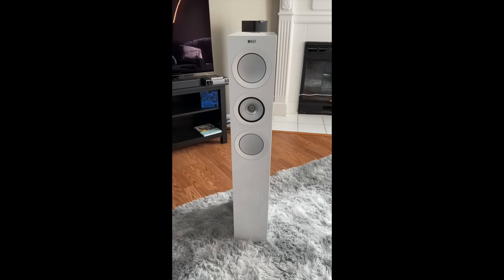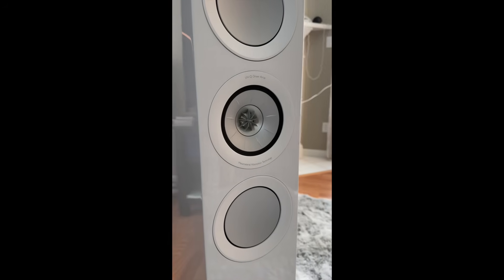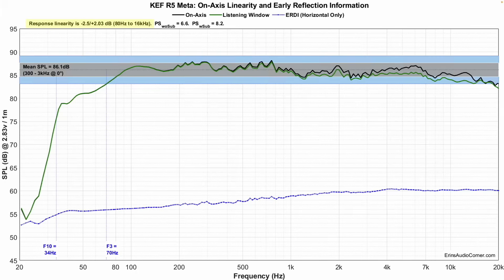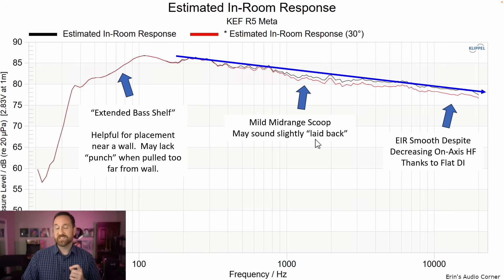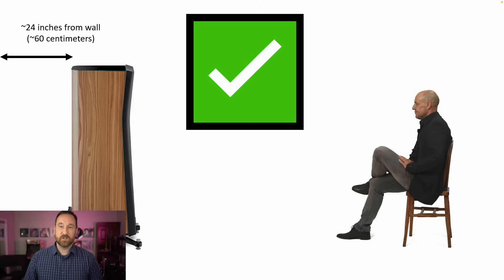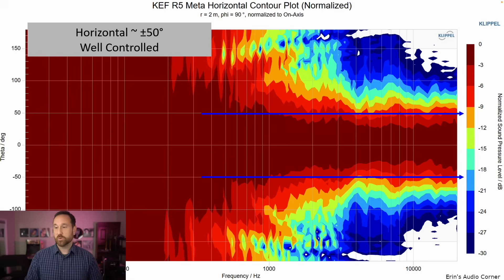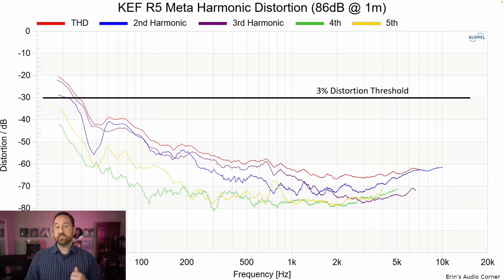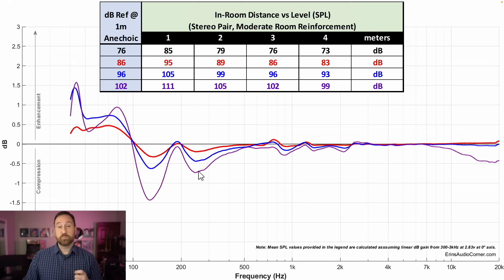Why KEF R5 Meta Speaker Is a Must-Have for Audiophiles with a Budget